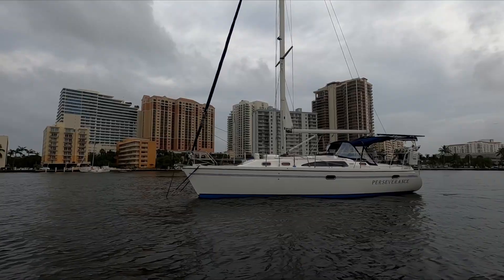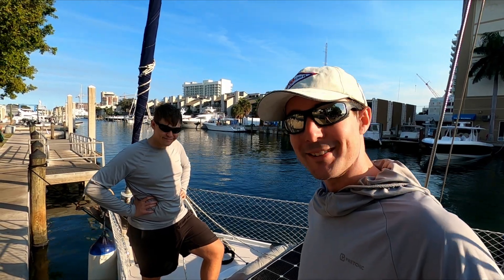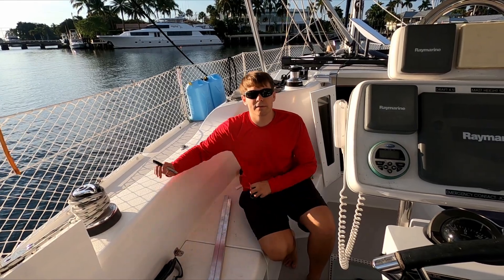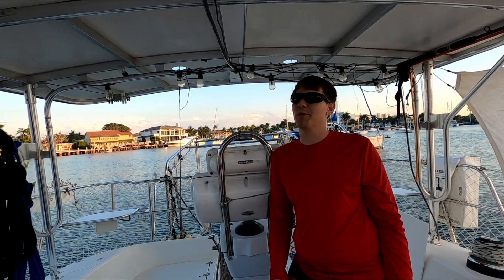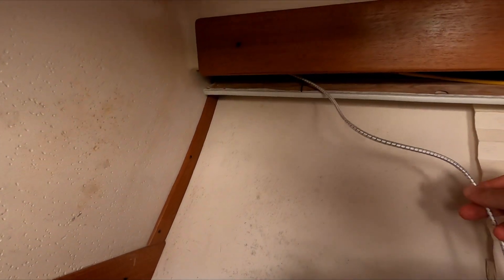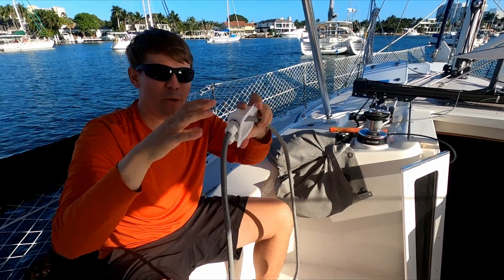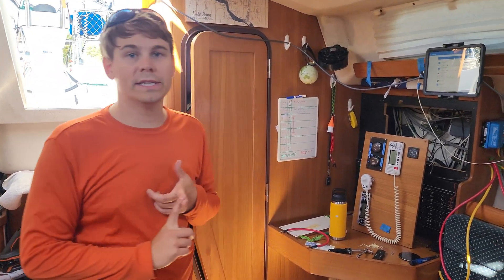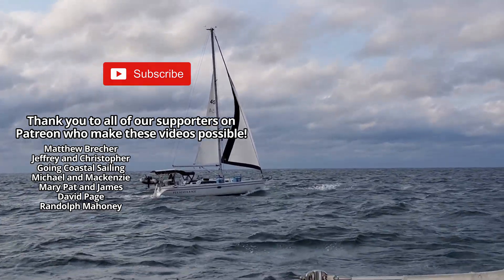Installing 1500 Watts of Solar on a 35ft Sailboat At Anchor - Explore With Perseverance (Episode 38)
In this Episode we pick up two more LG solar panels and do a full install at anchor with the help of our friends Bill, Dre and Mike! Huge thank you to all of you for assisting with our install, it made all the difference!

We got the panels from e Marine Systems.
You can get panels cheaper depending on where you purchase them but e Marine was extremely helpful and in a convenient location for us.
Our first 2 panels were:
LG375Q1C-V5 - $445 ea at the time
The second 2 panels were:
LG380N1C-A6 - $514 ea at the time

Check out Dre's Instagram here!